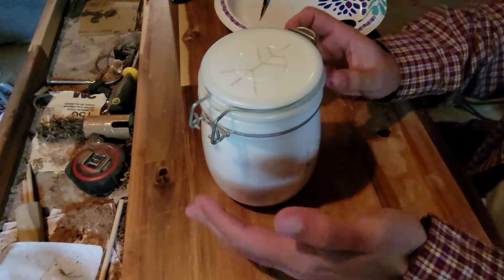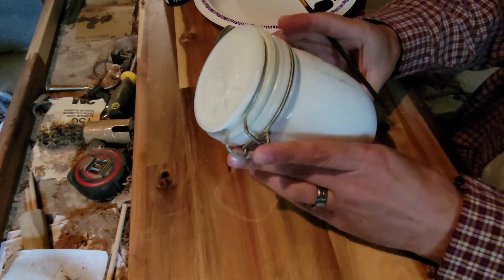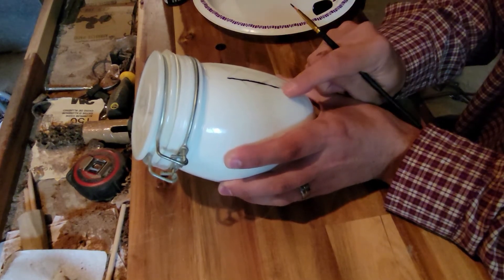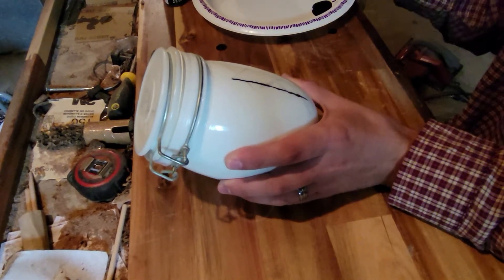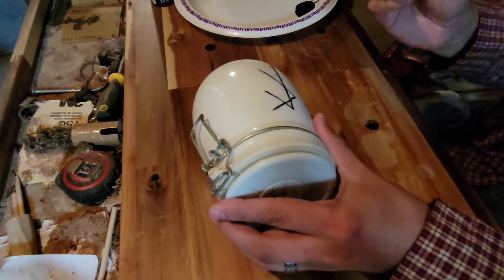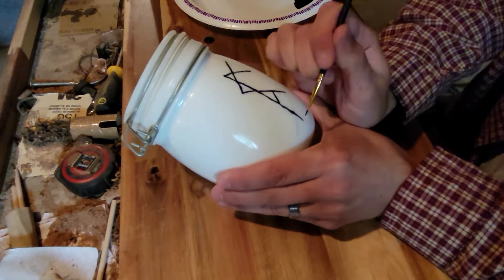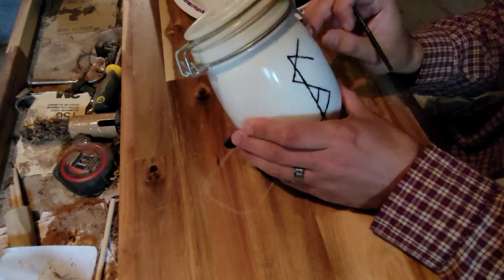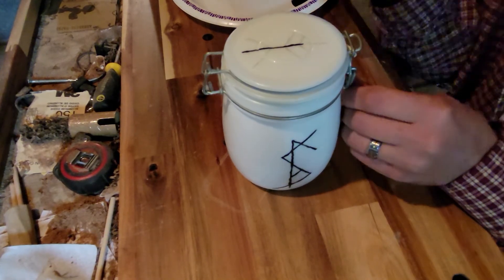Continuing The Bindrunes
Working on a project that needed to be done. Includes some unique bindrunes.